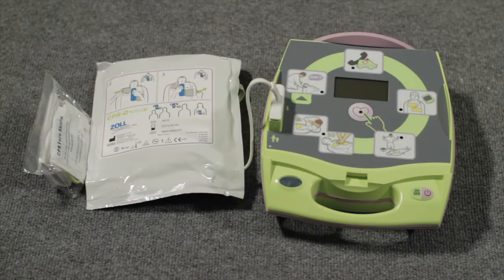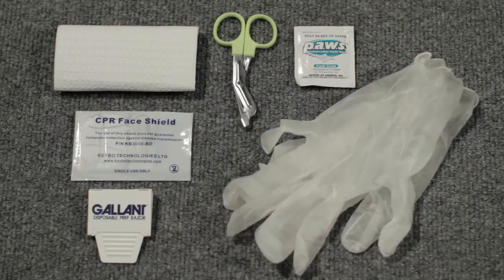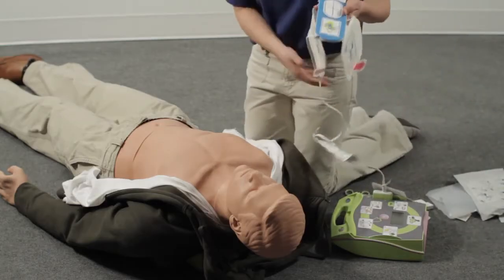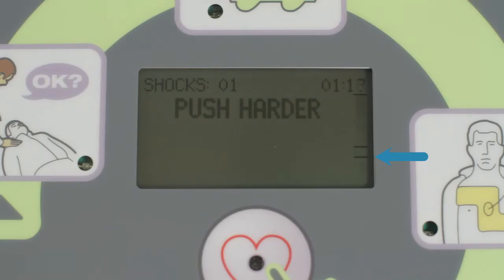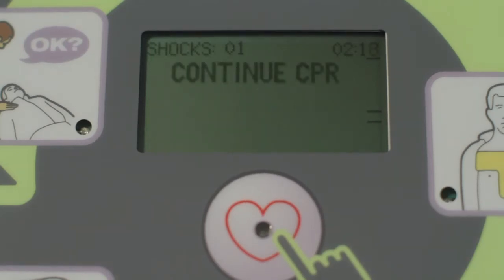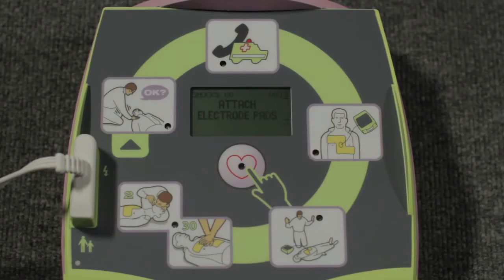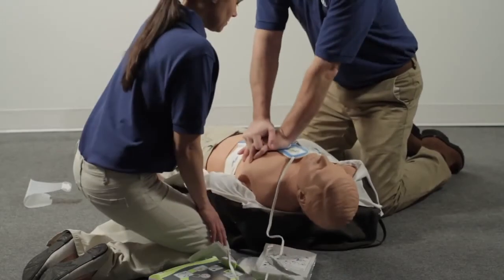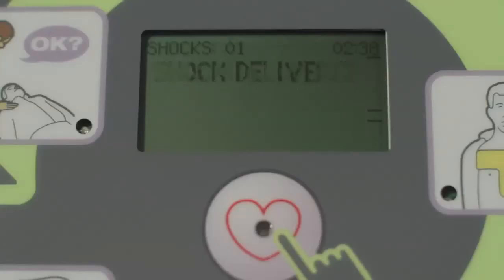Zoll AED Plus - Inside the Rescue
The AED Plus® is the only AED with Real CPR Help®, real-time CPR feedback to help rescuers save a life. Only half of all sudden cardiac arrest victims will need a shock, while 100% will need high-quality CPR. Real CPR Help guides you every step of the way, telling you—and showing you— whether you need to “Push Harder” or whether you’re providing “Good Compressions.”

Learn more about and purchase the AED Plus at Concord Health Supply